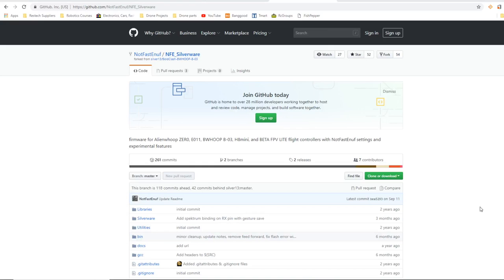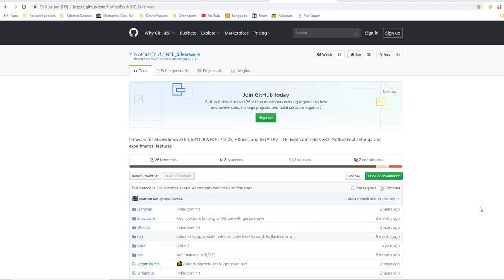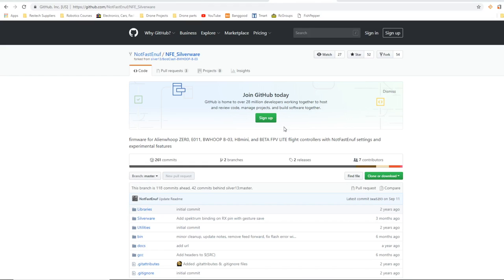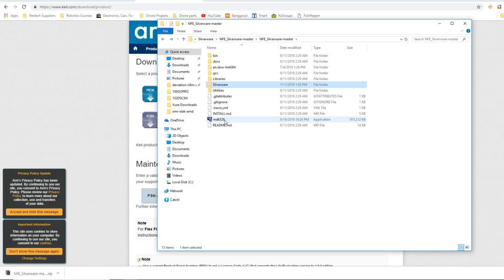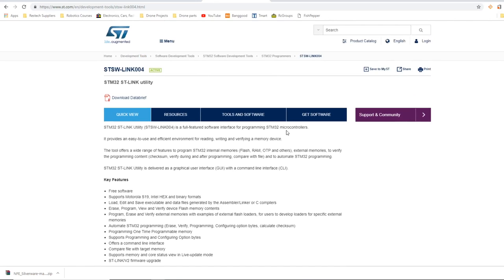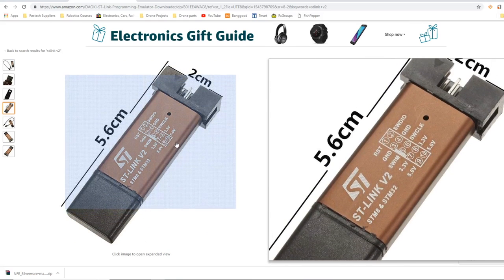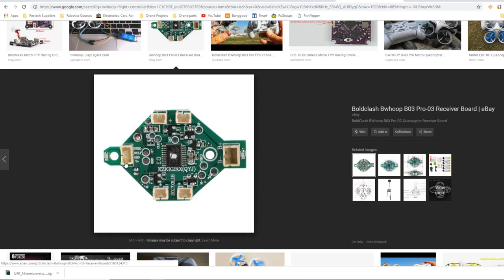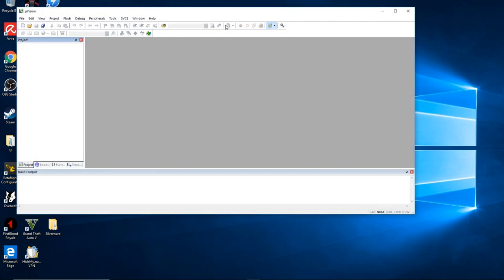The NFE Silverware Guide - Components & Software Part 1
Part one of my silverware NFE guide, everything you'll need to get started with silverware

FC B Whoop

FC Betafpv Lite

ST Link V2

GO FOLLOW ON INSTAGRAM @DWARFSTARFPV

FUN FLYING !